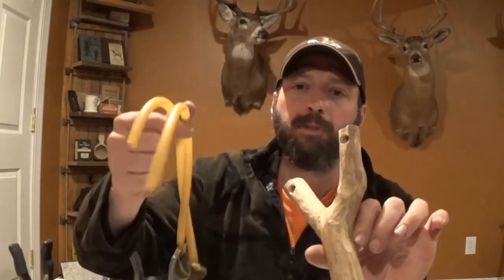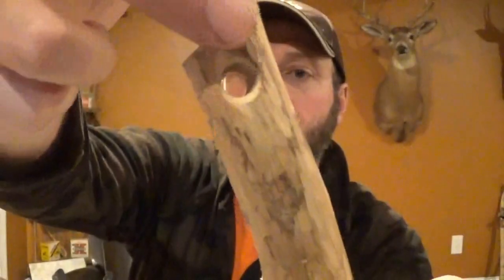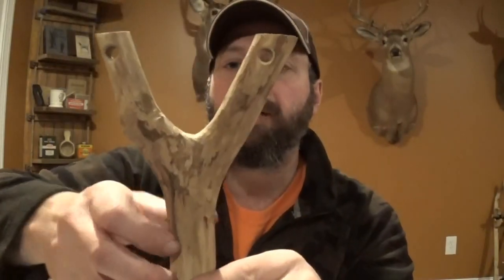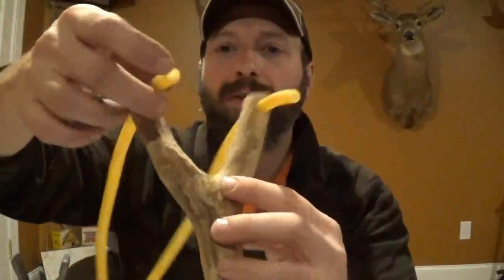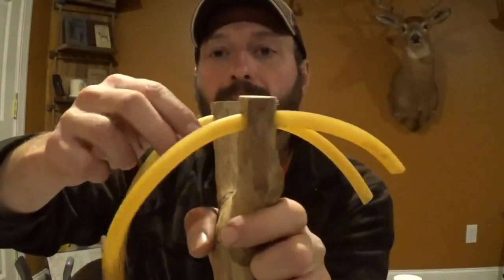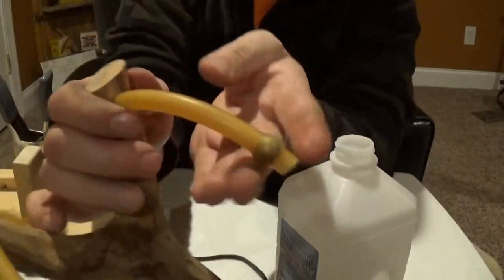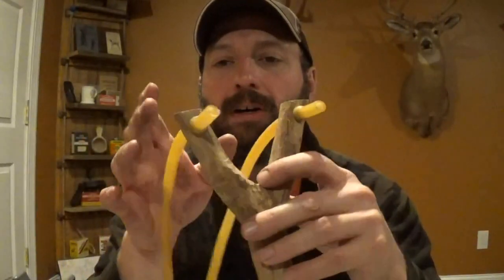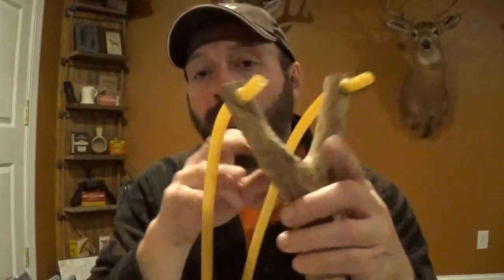Attaching slingshot bands with the ball in the tube method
When building slingshots at home I use the ball in the tube method. It makes attaching and adjusting tubular bands quick and easy.